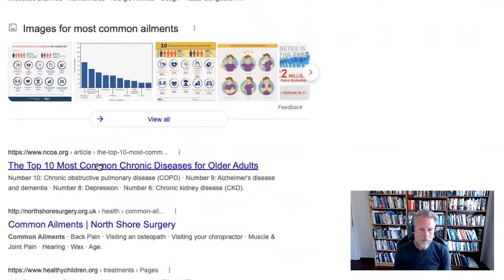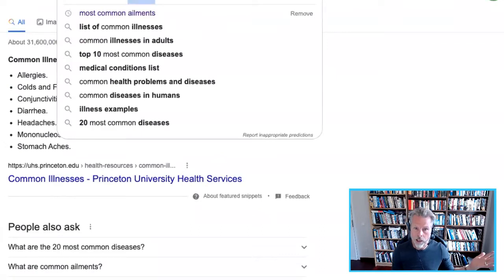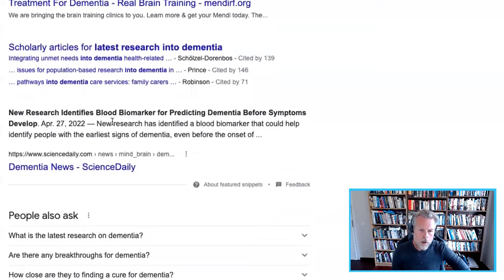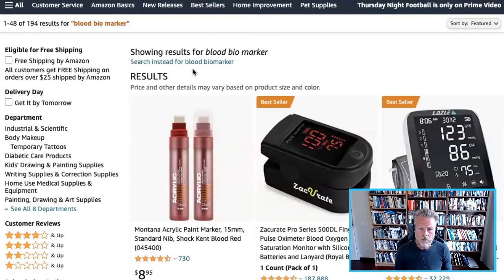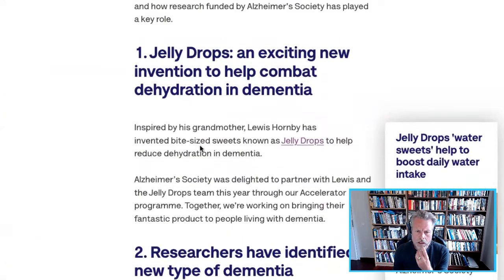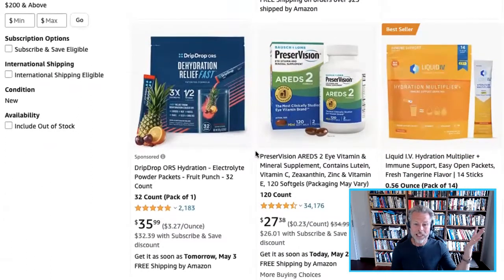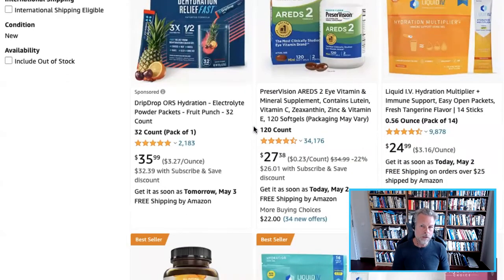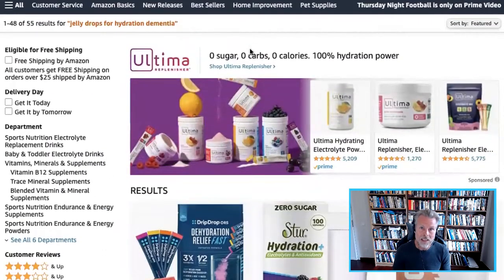What To Sell On Amazon Australia - Ailments